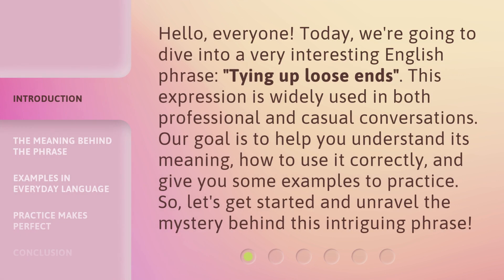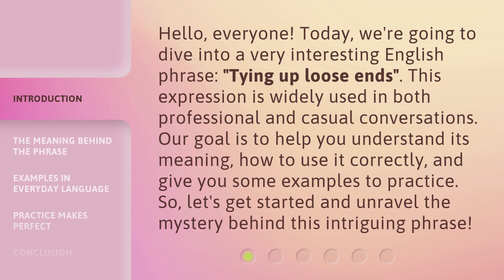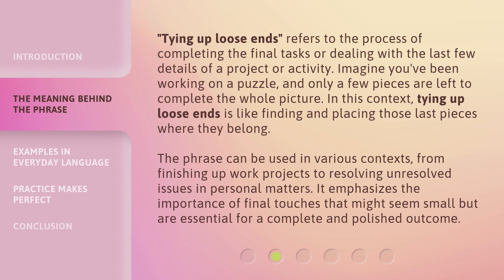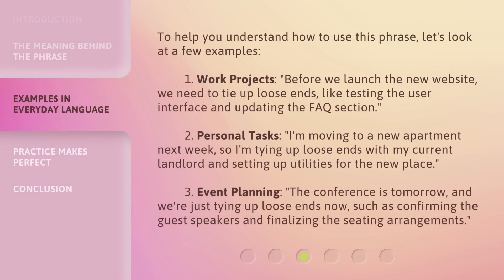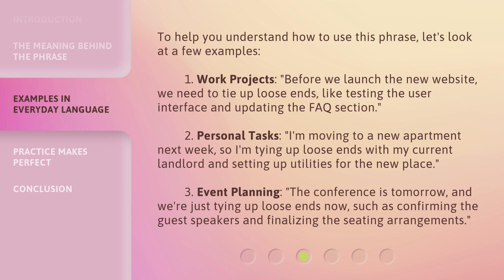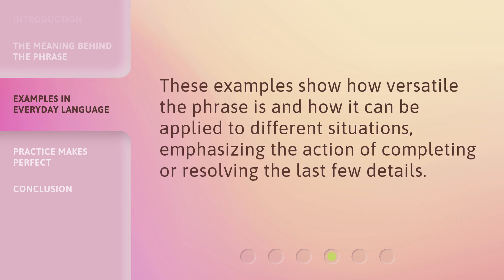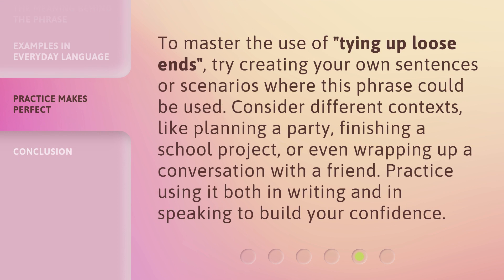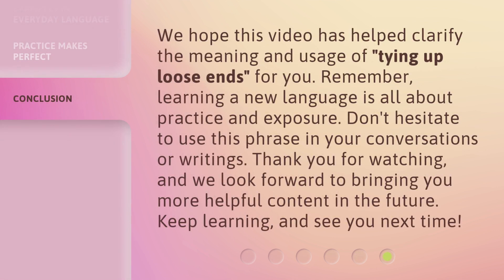Unraveling the Knot: Understanding "Tying Up Loose Ends"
Unraveling the Knot: Understanding 'Tying Up Loose Ends' • Join us as we delve into the meaning behind 'Tying Up Loose Ends' and unravel the complexities of this common phrase. Discover why it's important to address unfinished business and bring closure to various aspects of your life.

00:00 • Introduction - Unraveling the Knot: Understanding "Tying Up Loose Ends"
00:36 • The Meaning Behind the Phrase
01:18 • Examples in Everyday Language
02:12 • Practice Makes Perfect